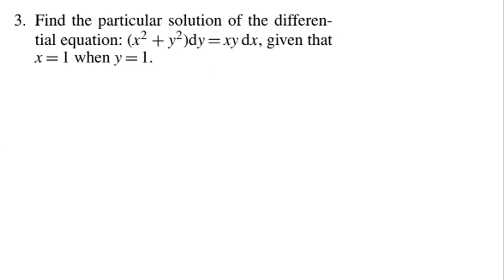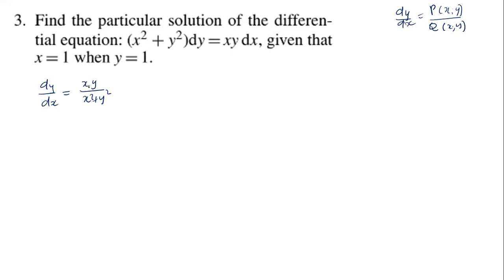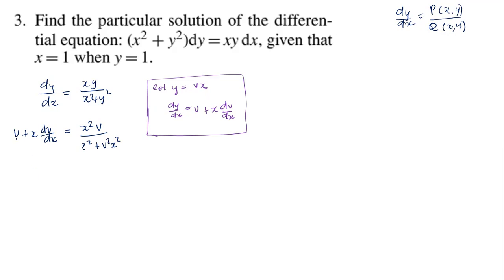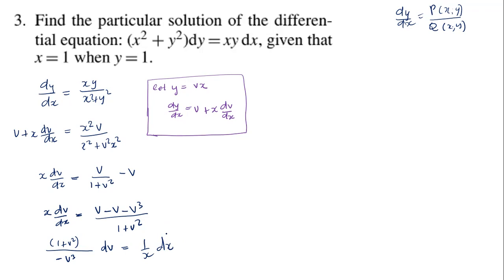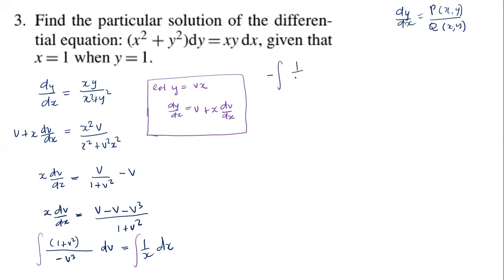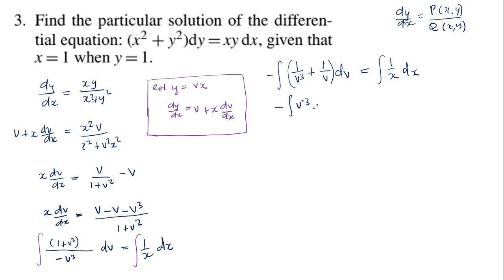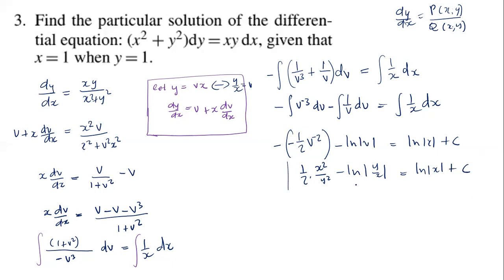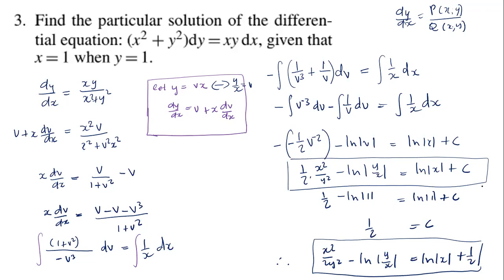Homogeneous First order ODE's Example 3